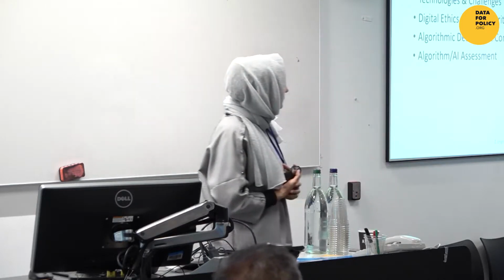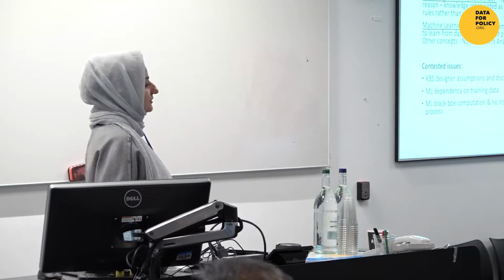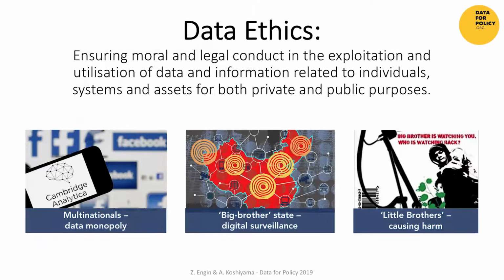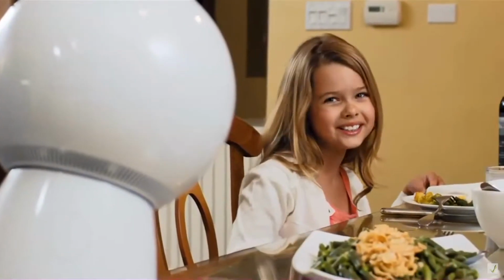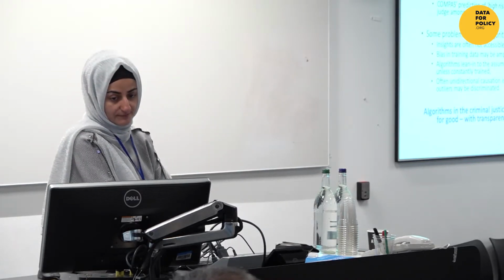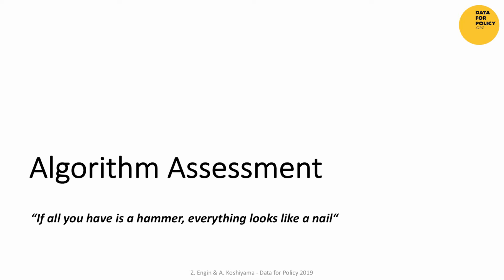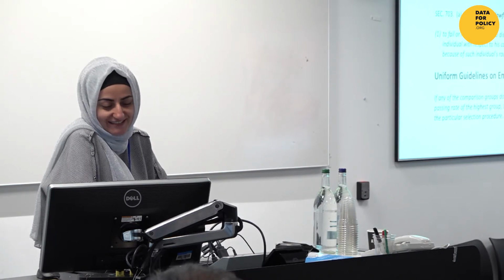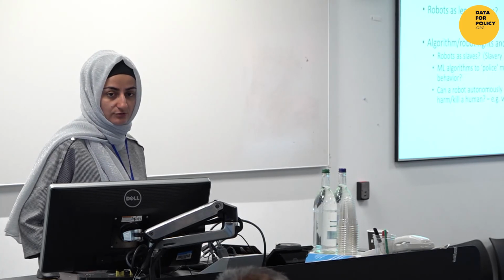Workshop: Zeynep Engin “Digital Ethics & Algorithm Assessment” @ Data for Policy 2019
Zeynep Engin (University College London) “Digital Ethics & Algorithm Assessment” @ Data for Policy 2019